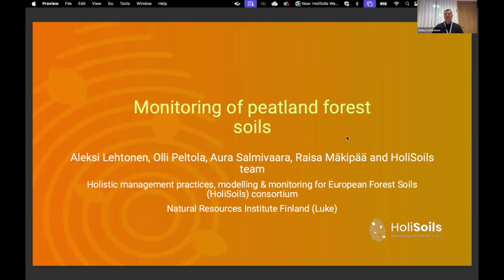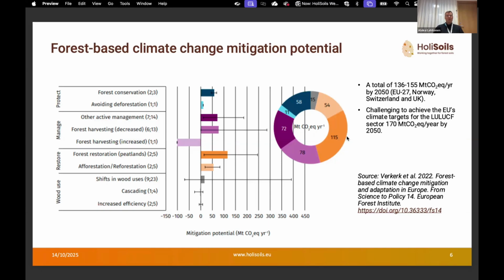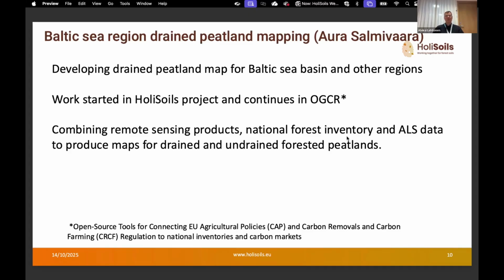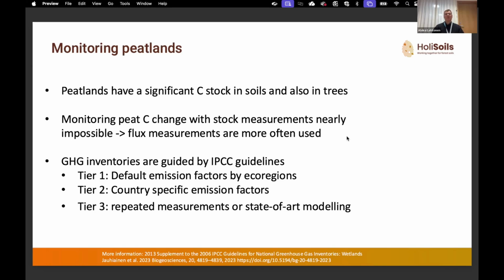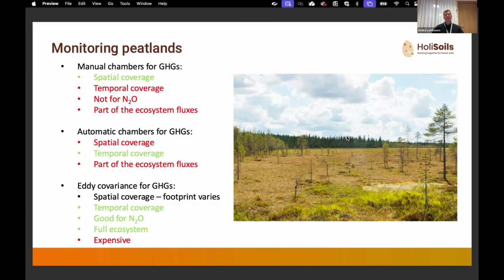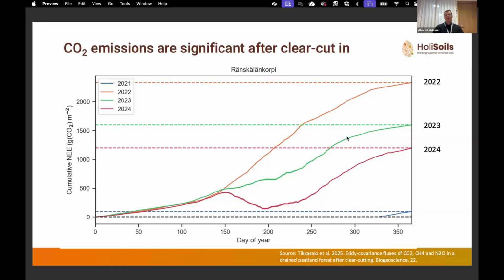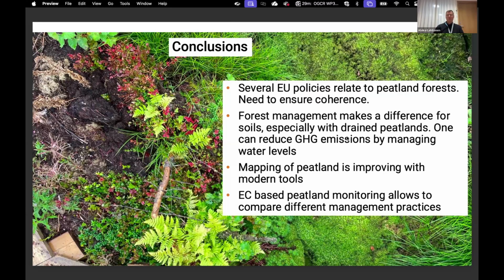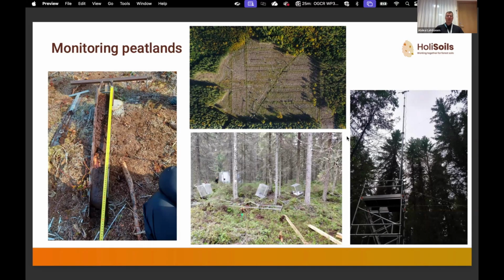HoliSoils Webinar #4 – Monitoring of peatland forest soils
The fourth session of the HoliSoils Autumn Webinar Series took place on 15 October 2025. The webinar explored the monitoring of peatland forest soils, highlighting their key role in carbon storage, sustainable management and climate protection.

Moderator: Vera Makowski (Thünen Institute of Forest Ecosystems)
Speaker: Aleksi Lehtonen (Natural Resources Institute Finland, Luke)

Dr Lehtonen presented monitoring approaches to assess the impacts of management practices on peatlands and discussed how soil data can guide strategies that balance climate goals with forest productivity.